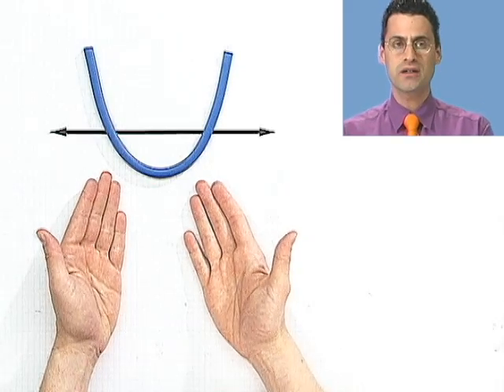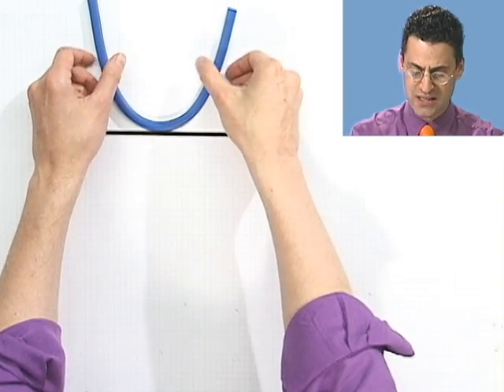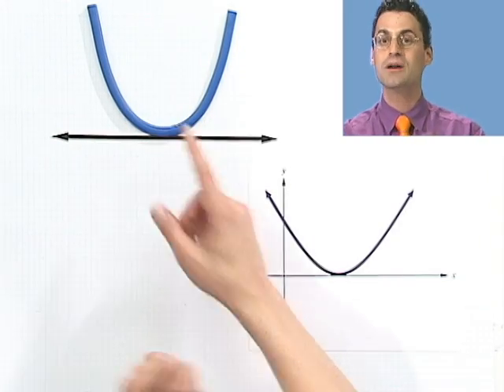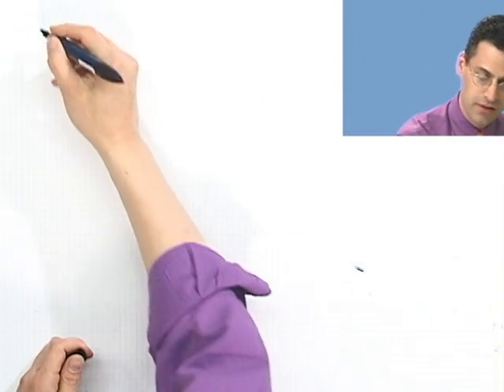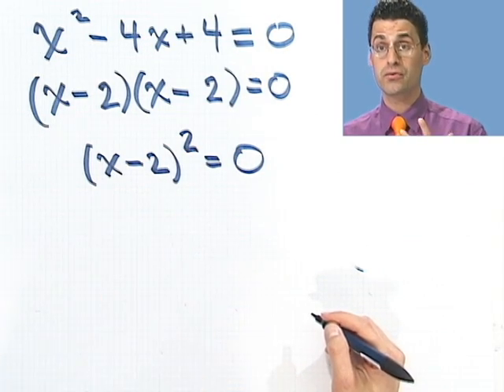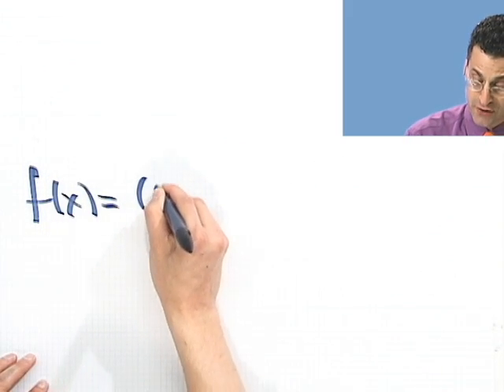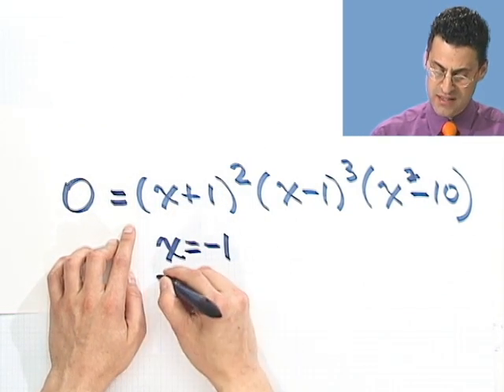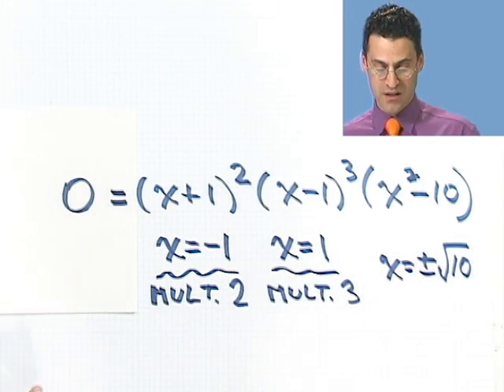Finding Zeros and Their Multiplicities for a Polynomial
Chapter 4 Polynomial Functions, Subchapter 4.2 Polynomial Functions and Their Graphs